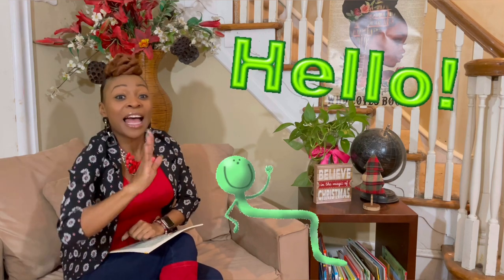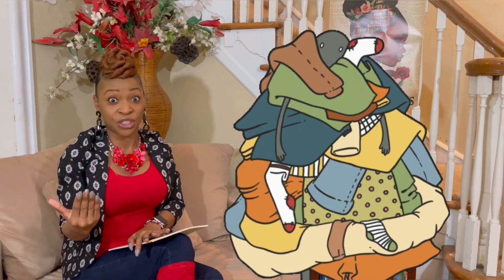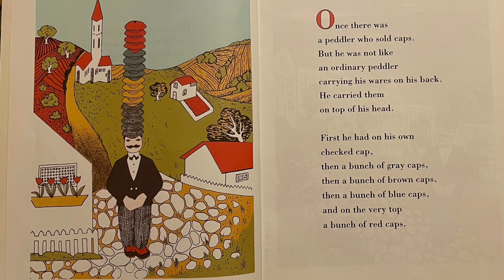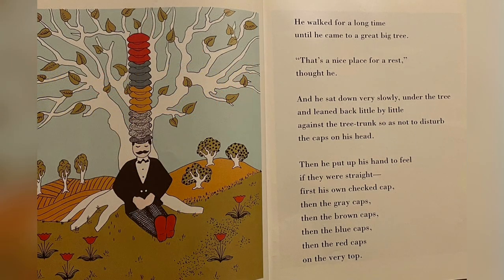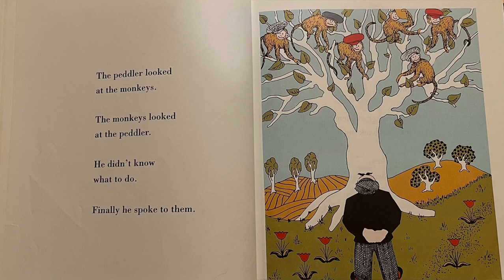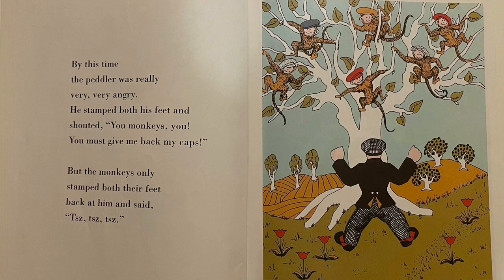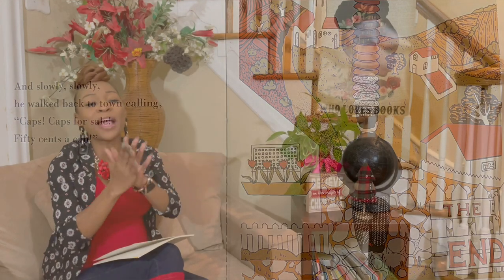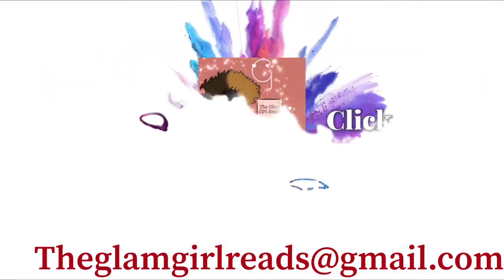Caps For Sale! Creative Curriculum Read Aloud.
Welcome to another read aloud experience on The Glam Girl Reads channel of enriched educational excitement with Miss. Glamm. During our read aloud experience in this session we will talk about emotions. Reviewing emotions with all ages is very important.

My goal is to continue to offer this read aloud experience once a week with some occasional bonus read aloud videos throughout the week, so don’t forget to subscribe so you can be notified when a new read aloud has been uploaded. Another goal of this channel is to not only offer fun read aloud videos with excitement and energy but to incorporate opportunities for children to participate and learn a new literacy skill. While participation is key holding your child’s, attention is equally important. So be prepare to see all the bells and whistles of the modern-day edits. These edits may include but are not limited to words flying, sounds, music, dance, gifs, and many many more.

Story title: Caps for Sale

Tune in see how the peddler problem solves and gets his caps back from a group of monkeys. The sound effects and innovation grab you from the start with this Creative Curriculum suggested book for the study Clothing.

About the reader…

Miss. Glamm as many may also know me as Ms. Rios. I have just completed my 15th year of teaching with the Camden City School District. With a strong passion for early childhood and eager to share it with many more children. They will not be let down.